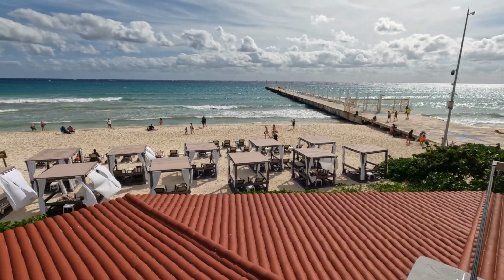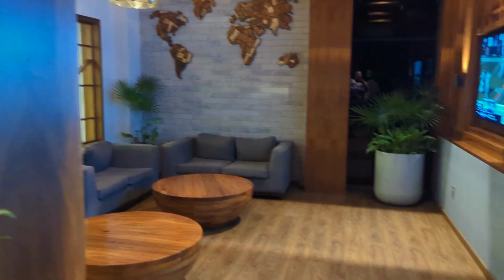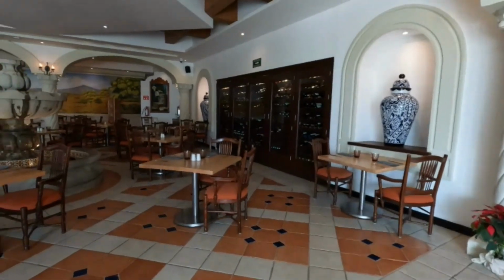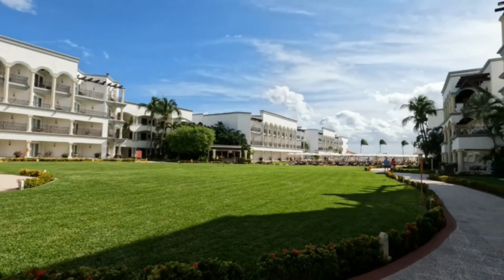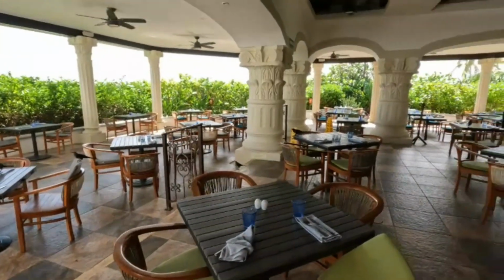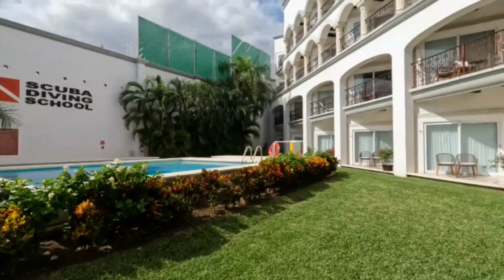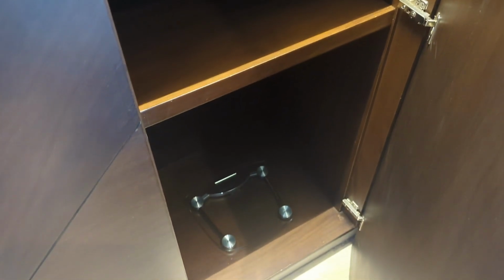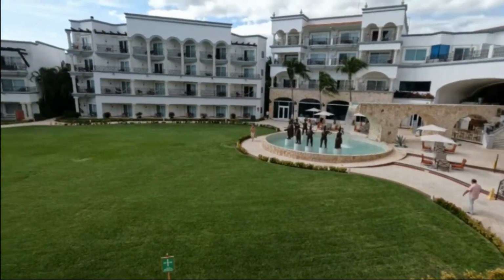Hilton Playa del Carmen All-Inclusive Resort Tour | (Hyatt Vivid Playa del Carmen)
🌟Escape to "Beachfront Bliss" in 2023 with "Trips with Angie" at Hilton Playa del Carmen!
🏖️Join me on a serene and luxurious exploration of this adults-only all-inclusive beachfront paradise nestled in the vibrant heart of Playa del Carmen, offering proximity to restaurants and shops.
In this captivating journey, we'll uncover the allure of Hilton Playa del Carmen:
🌅Prime Beachfront Location: Immerse yourself in the serenity of the stunning beachfront
setting, perfectly situated amidst the vibrant energy of Playa del Carmen.
🍹Standard Room and Junior Suite Garden View: Explore the comfort and elegance of the
Standard Room and the picturesque views from the Junior Suite Garden View, both offering
a peaceful sanctuary during your stay.
Hilton Playa del Carmen invites adults to indulge in a world of relaxation, beachside charm, and sophisticated luxury in an exclusive, all-inclusive setting.
Join me on this virtual beachfront escape, where every moment is a testament to tranquility and indulgence at Hilton Playa del Carmen, showcasing the epitome of sophistication and seaside bliss on "Trips with Angie."🌴🌊🌺
⏰Video Duration: 00:04:07
⌚SCHEDULE:
Thank you for supporting “Trips with Angie” you can follow us on the Social Media Links
Below: